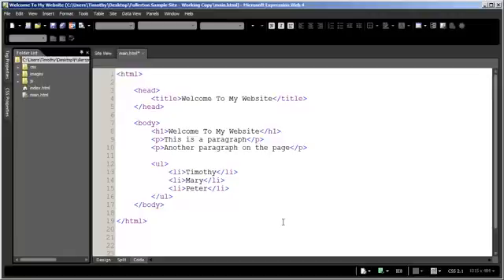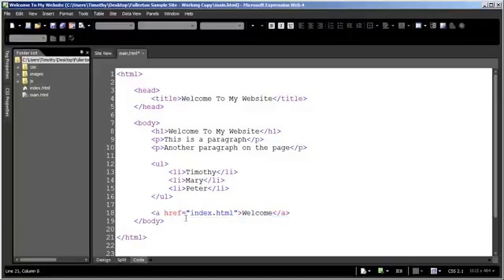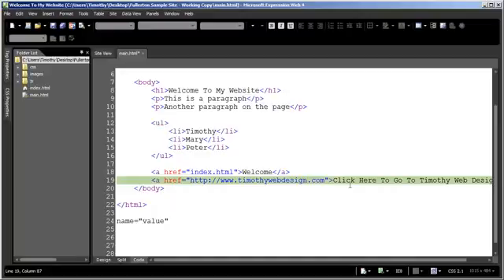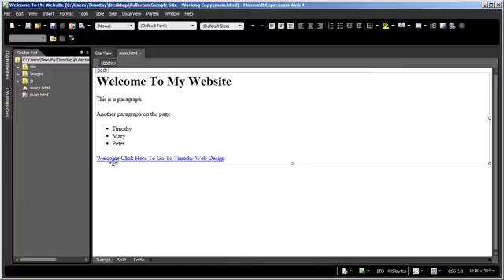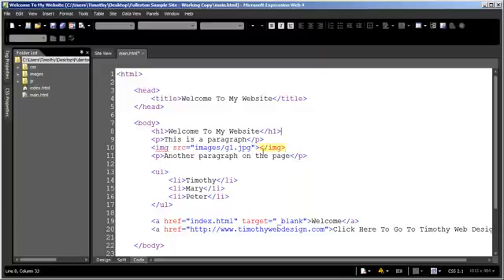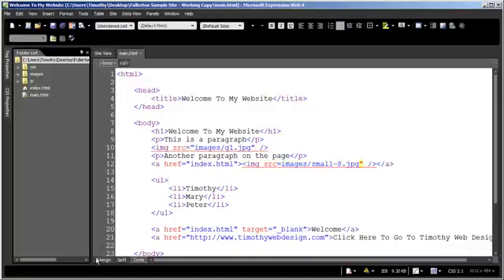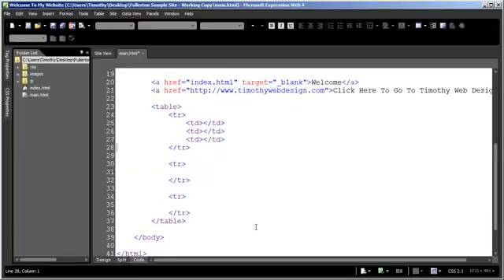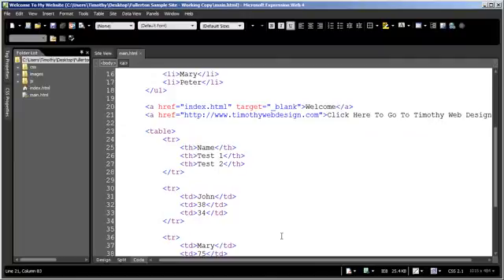7 Introduction to Expression Web 4 Tutorial